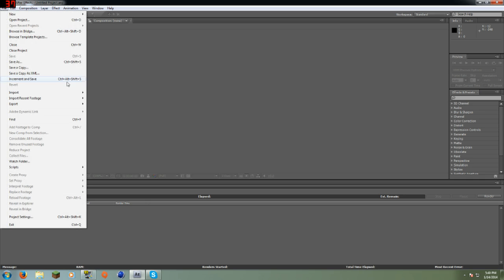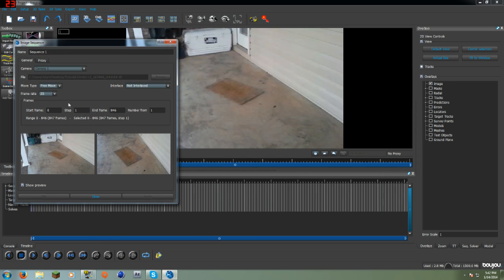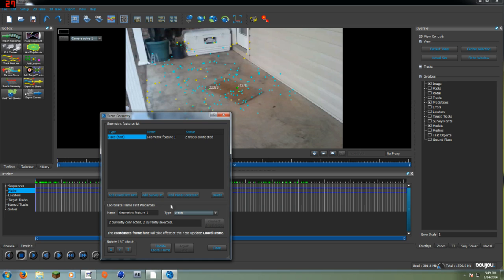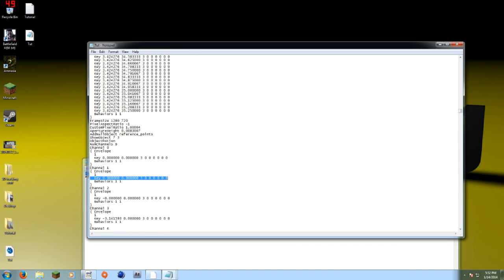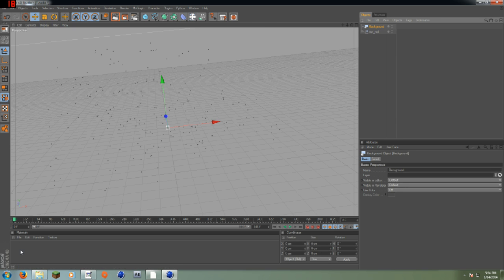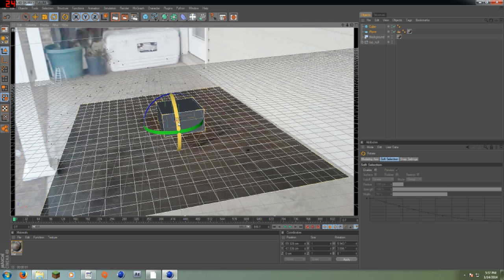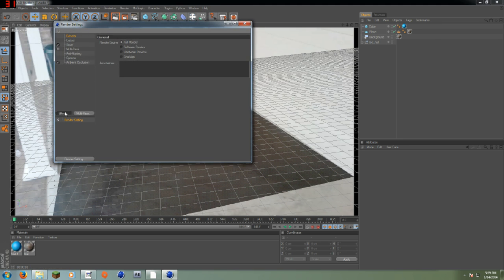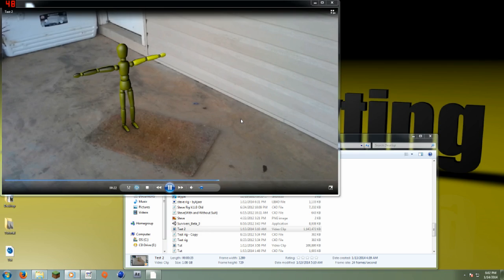Motion Tracking Tutorial Boujou & Cinema 4D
This is a basic tutorial on how to motion tracking boujou & cinema 4D.